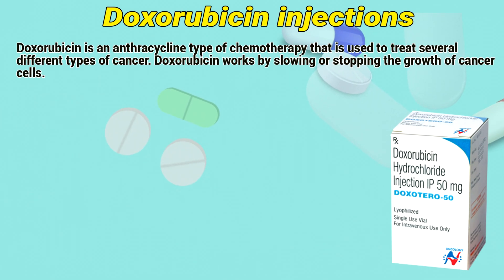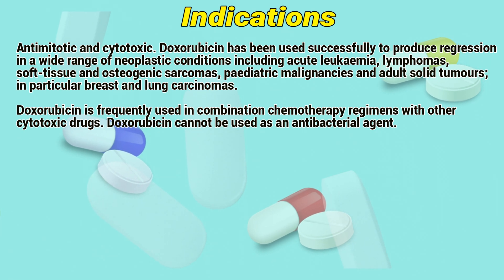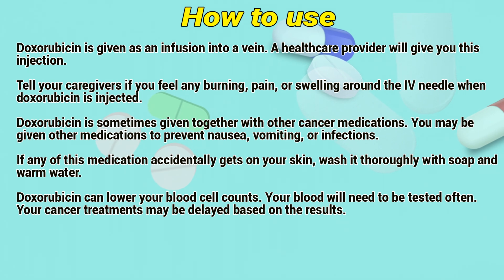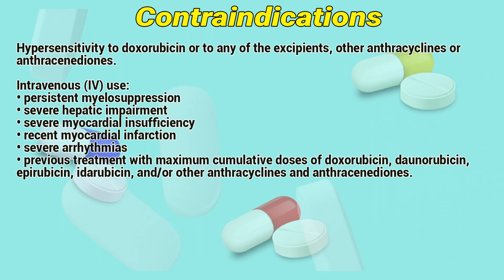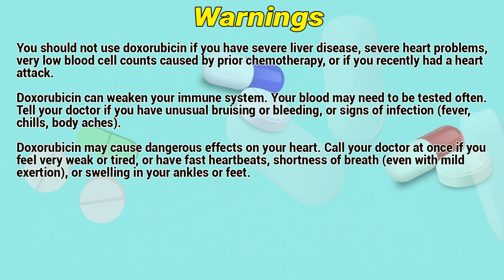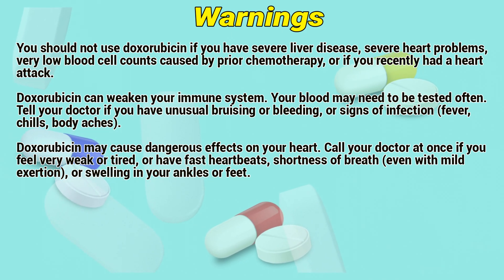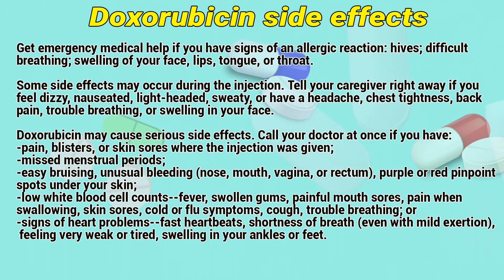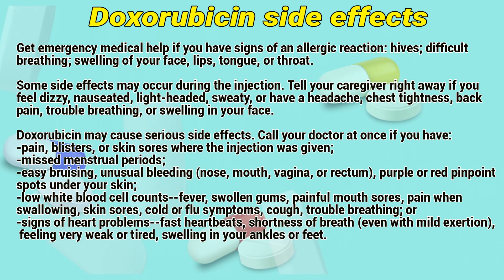Doxorubicin injections how to use: Uses, Dosage, Side Effects, Contraindications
Doxorubicin is an anthracycline type of chemotherapy that is used to treat several different types of cancer. Doxorubicin works by slowing or stopping the growth of cancer cells.

Video Content:
0:00 Doxorubicin injections
0:18 Indications
0:47 How to use
1:22 Contraindications
1:52 Warnings
2:25 Doxorubicin side effects